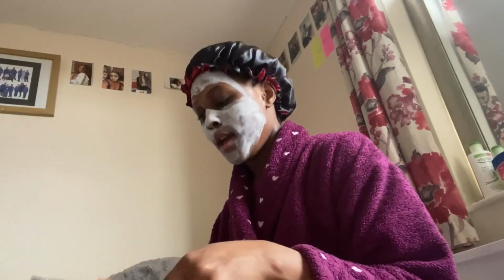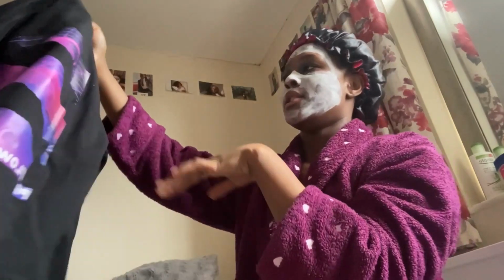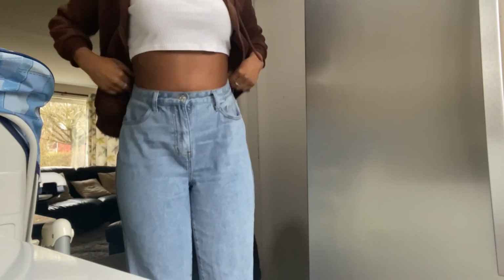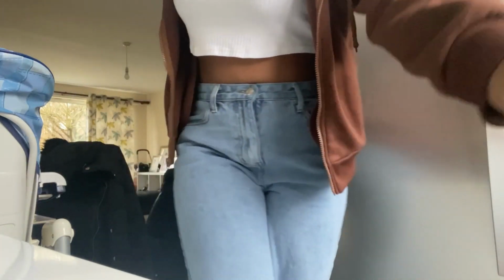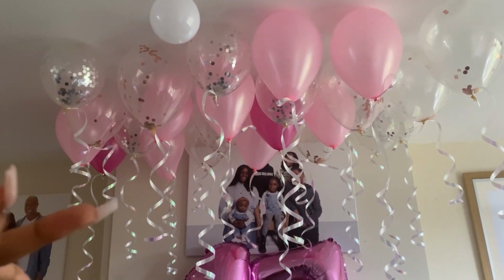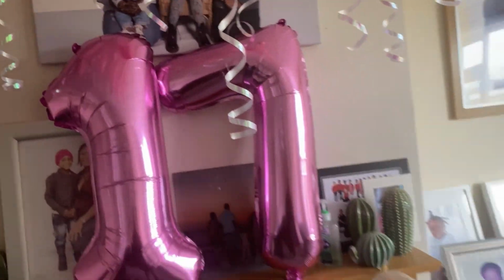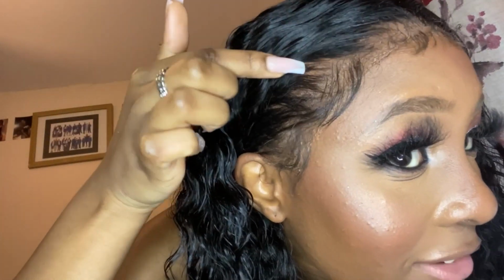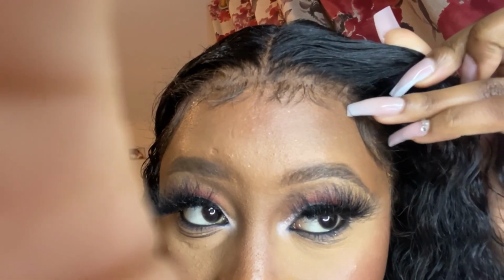CELEBRATING MY 17th BIRTHDAY * Quarantine style*💖💕🎉